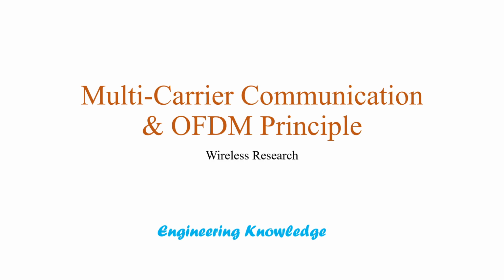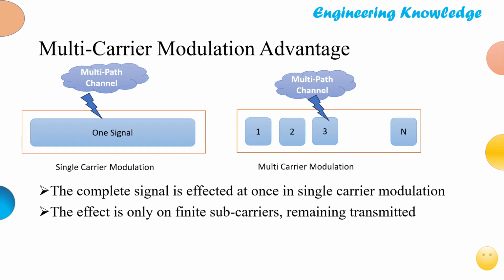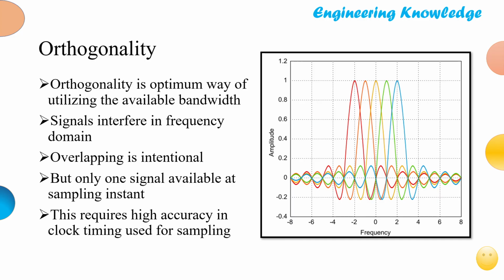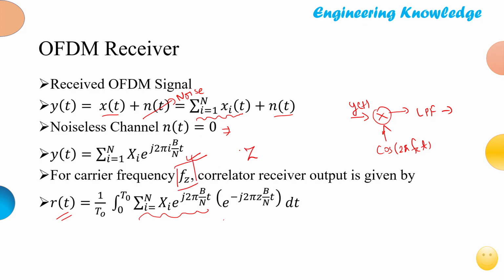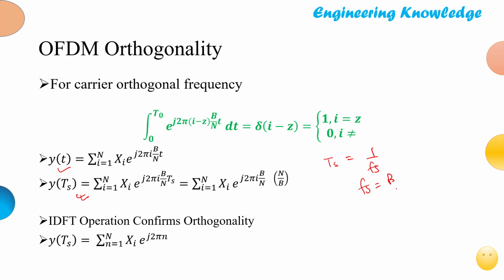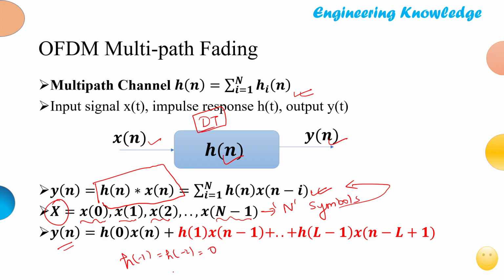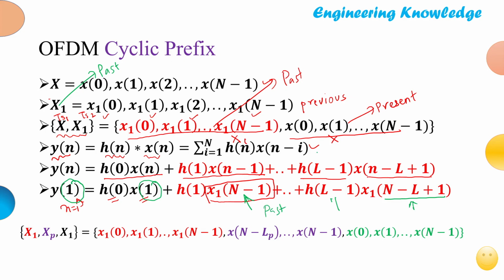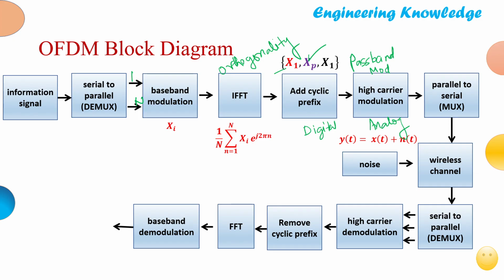Lecture 4: Multi-Carrier Modulation and OFDM Principle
This video lecture suggests measures to overcome frequency selective fading
Multi-Carrier Modulation along with OFDM Principle is explained
Discuss Cyclic Prefix
Use of IFFT
OFDM Block diagram